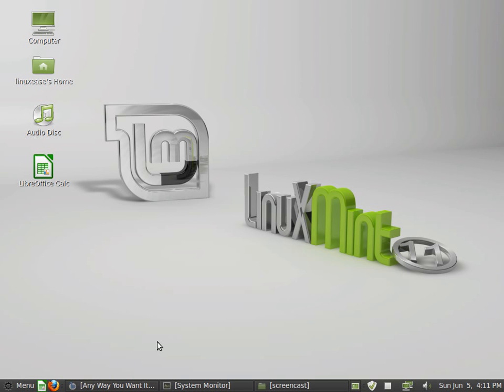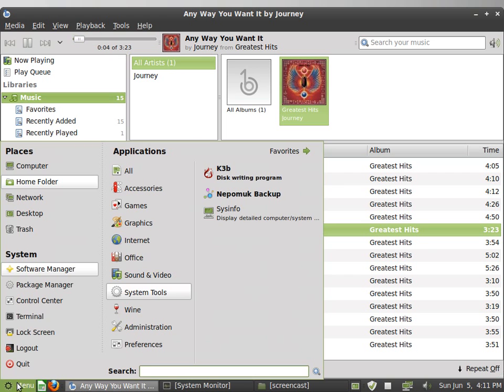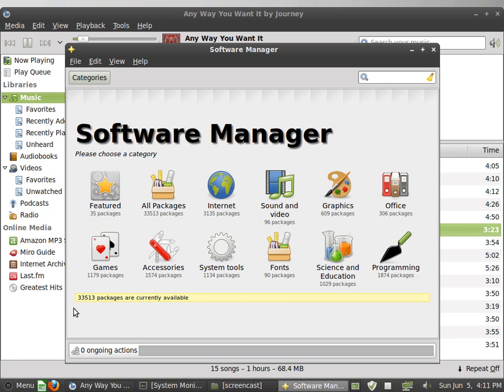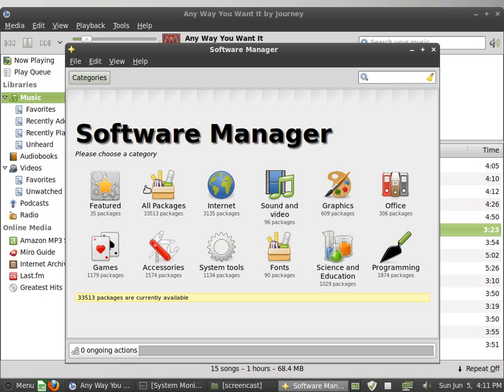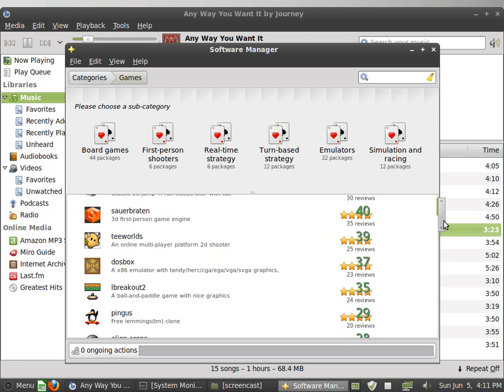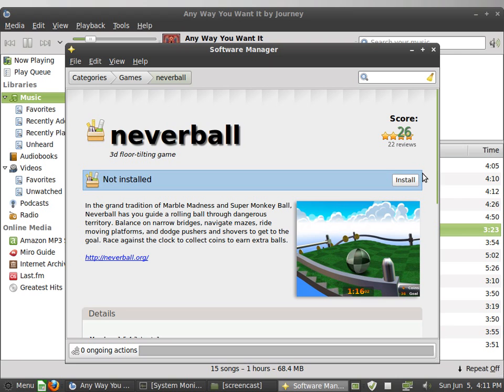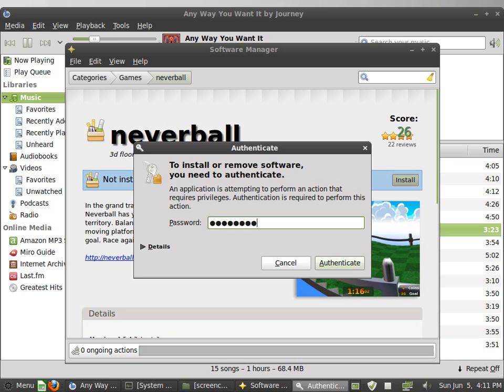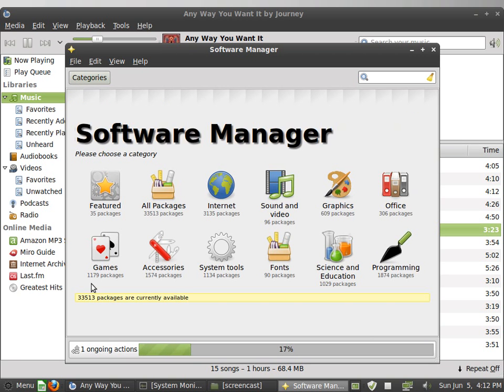LinuxMint11-8.ogv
Linux Mint 11 with the best looking GUI yet along with the best looking and most user friendly software manager(app store).